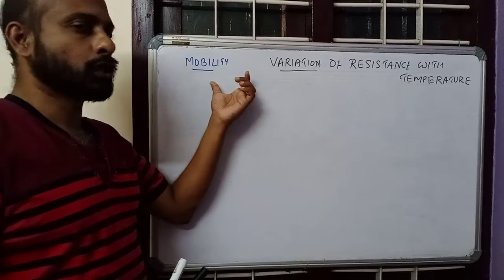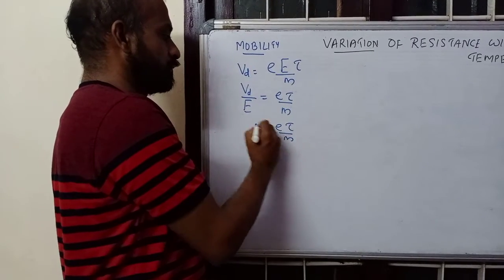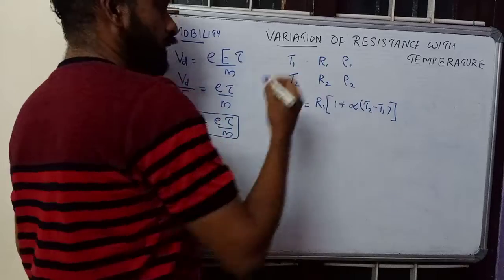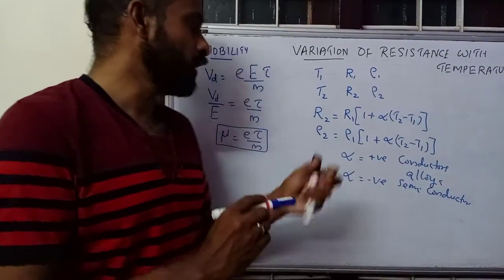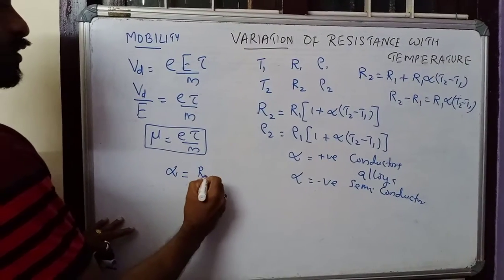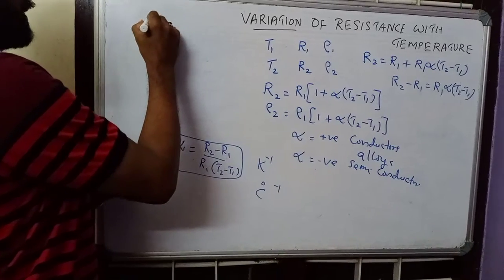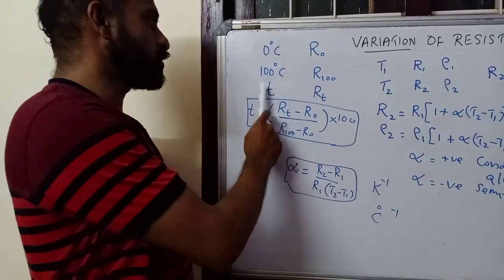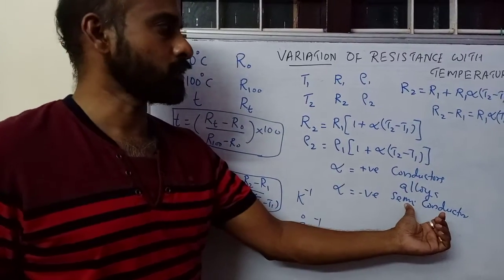Variation of resistance with temperature